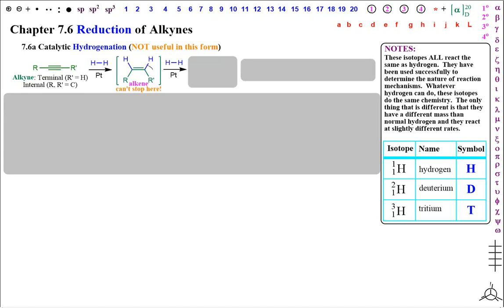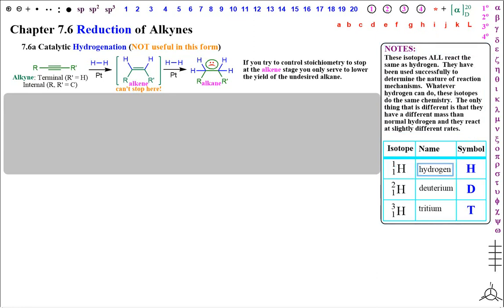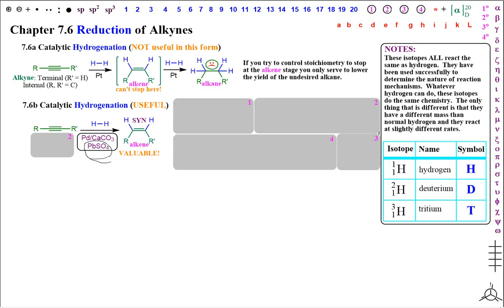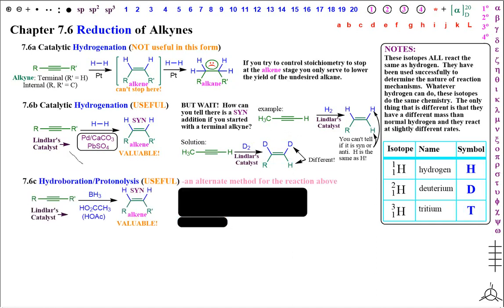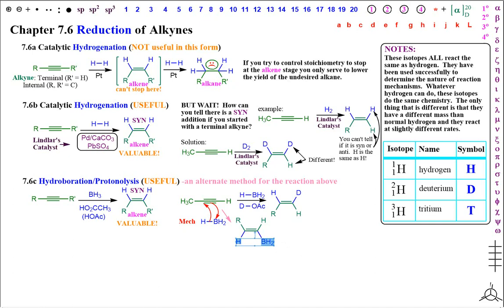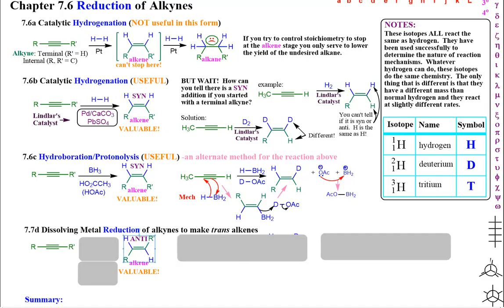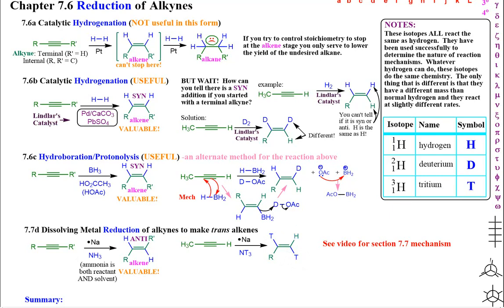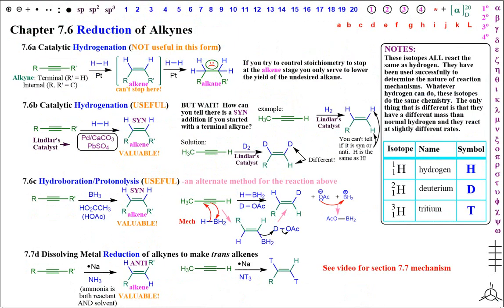c241w20 7 6 ReductionOfAlkynes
Reduction of Alkynes:  Hydrogen and Platinum; Hydrogen and Lindlar's Catalyst; Hydroboration/Protonolysis; Dissolving Metal
There is a typo at the end.  Dissolving metal reduction of alkynes is in section 7.6d not 7.7